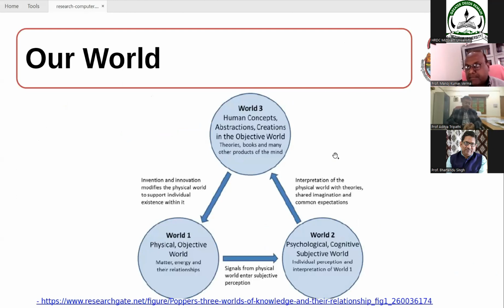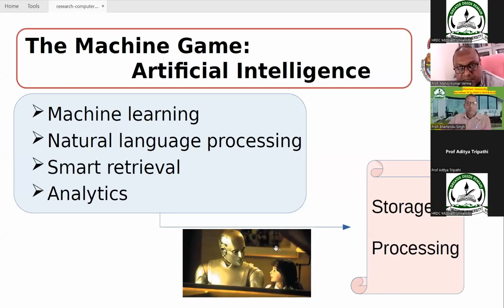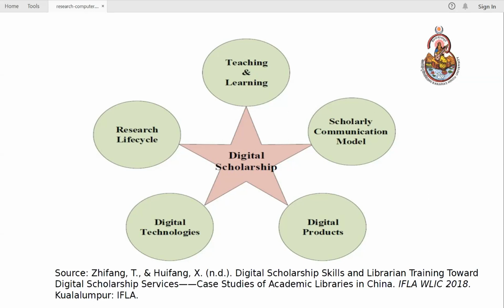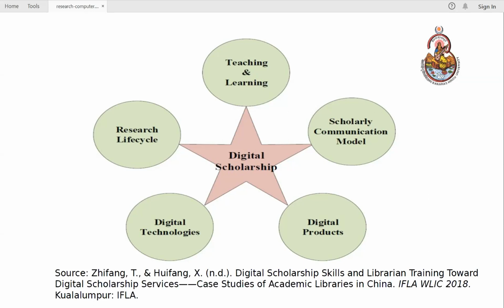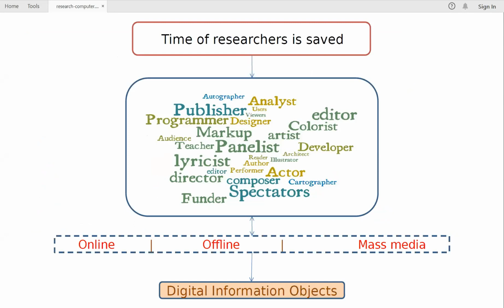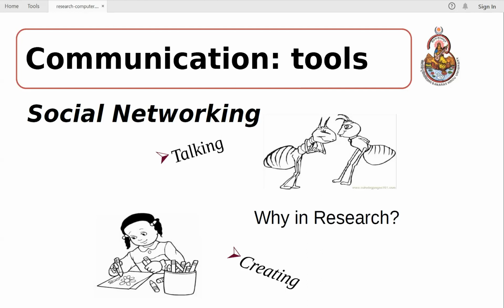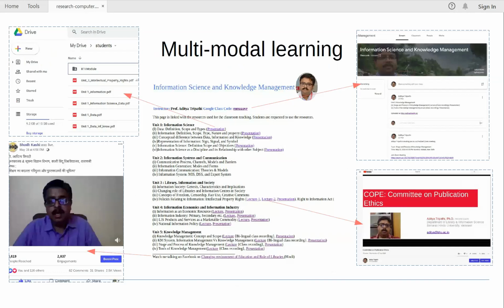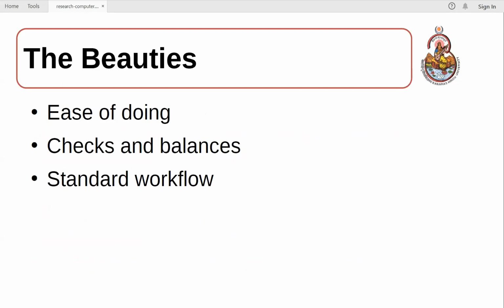32. Prof Aditya Tripathi (Banaras Hindu University)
Education in digital environment

Prof Aditya Tripathi
Dept of Lib & Info. Science
Banaras Hindu University